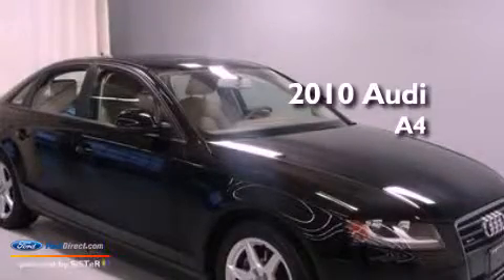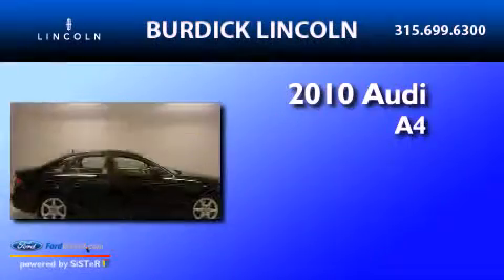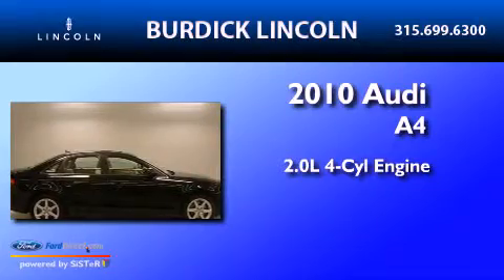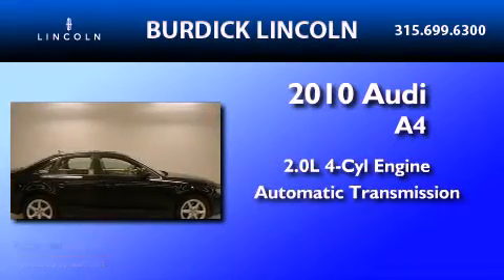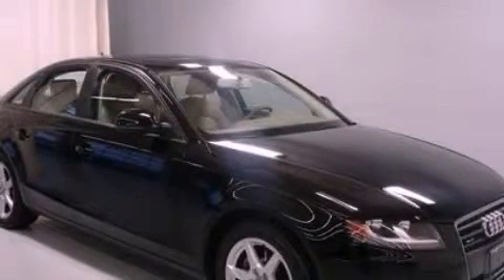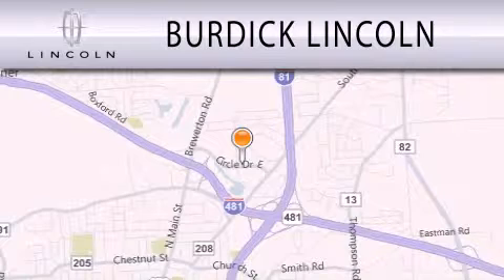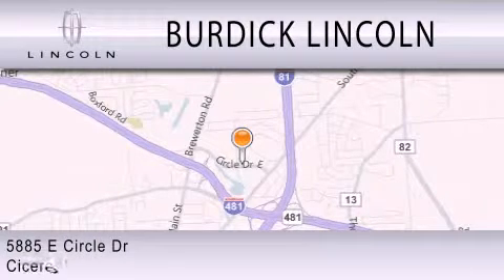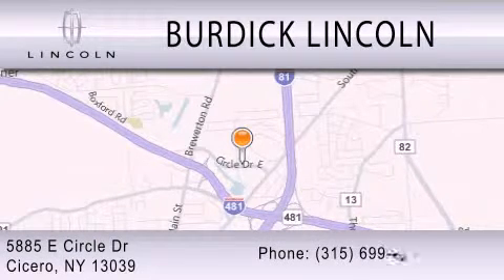2010 Audi A4 Cicero NY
Year : 2010
 Make : Audi
 Model : A4
 Engine : 2.0L I4 16V GDI DOHC TURBO
 Trans . : 6-SPEED AUTOMATIC
 Exterior : PHANTOM BLACK PEARL
 Miles : 42,096
 Interior : TAN
 Stock : FA106B014